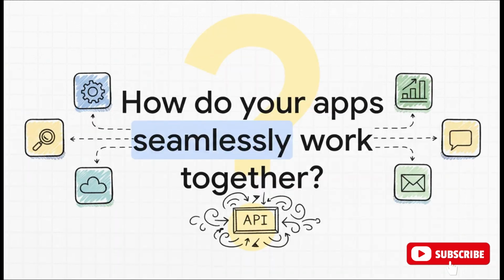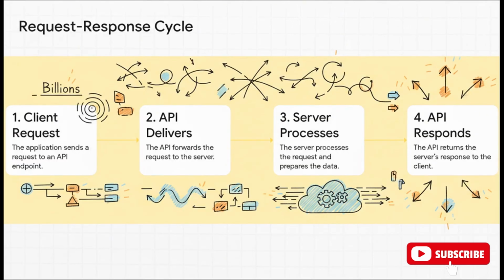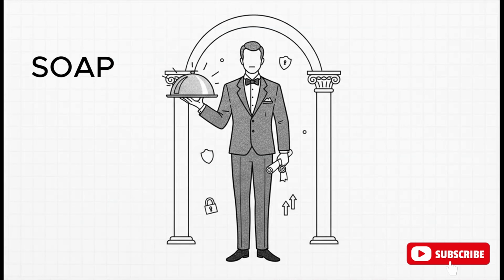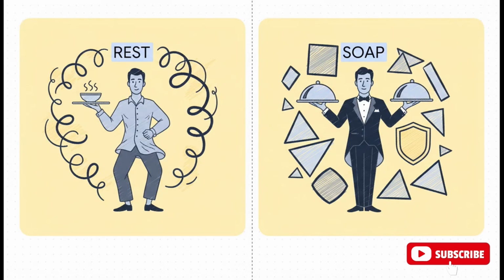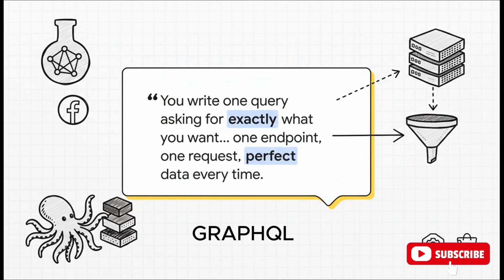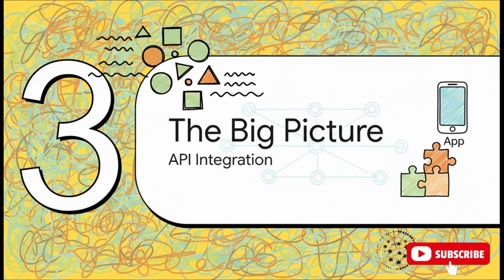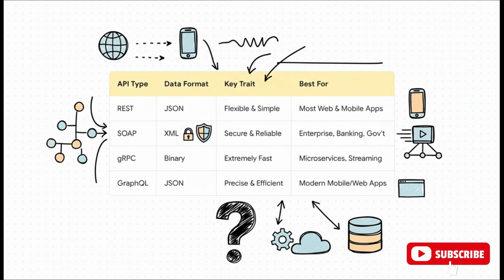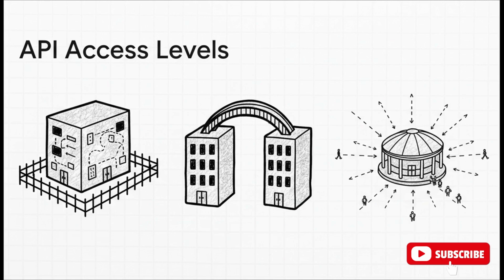APIs Explained Simply (How Apps Actually Talk to Each Other)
Every app you use — from mobile banking to social media — runs on APIs.

But what exactly is an API? And how do they actually work behind the scenes?

In this video, I break down APIs in a simple, practical way so you can finally understand how applications communicate with each other.

We’ll cover:

What an API really is

Client vs Server communication

Request & Response structure

REST APIs in real-world systems

Why APIs are critical in modern architecture

If you're learning web development, backend engineering, or system design, understanding APIs is non-negotiable.

This is foundational knowledge every developer should master.